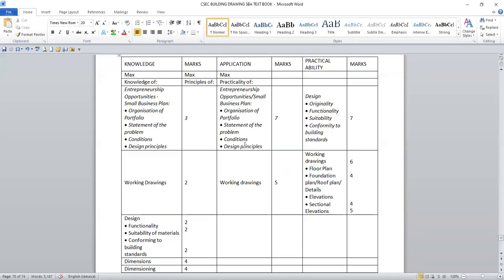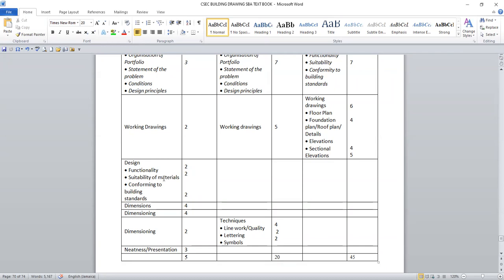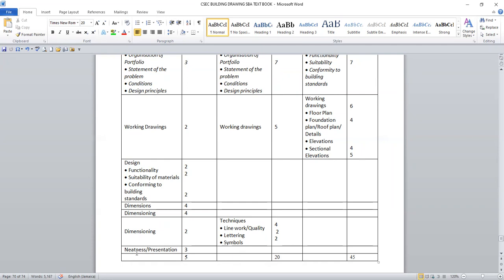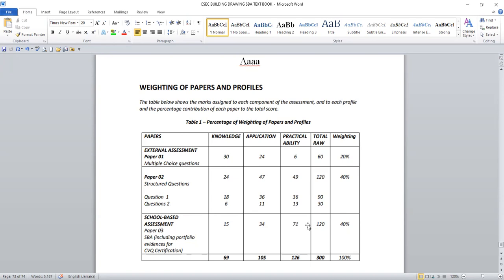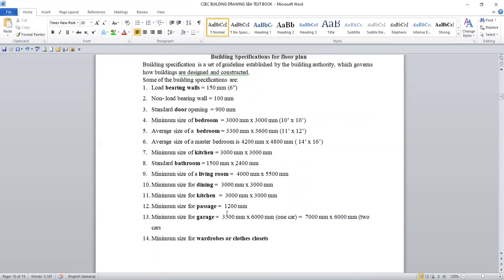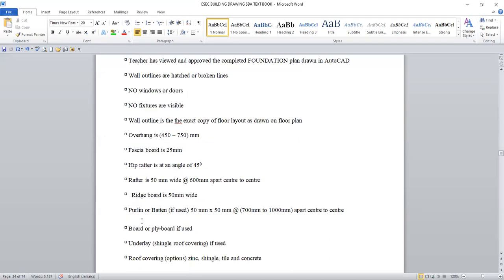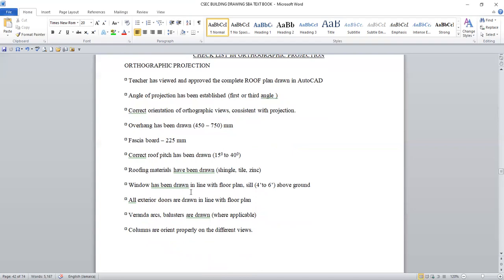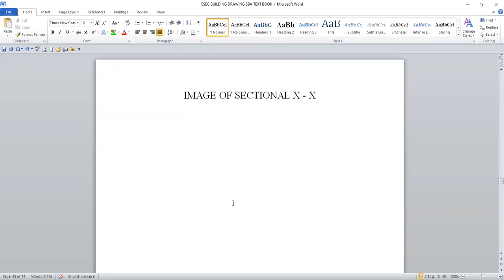CSEC Technical Drawing - Building, Marks Scheme Explained in Details; along with Checklist PT 2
This video explains how marks are distributed and how papers are marked.
* Check list for Floor plan, Foundation,  Roof, Sectional Elevation and  Orthographic View.
*Weight of Paper and Profile for: Multiple choice (Paper 1)  Structured questions Paper 2, and SBA
* Detailed explanation of what i am looking for, when marking.